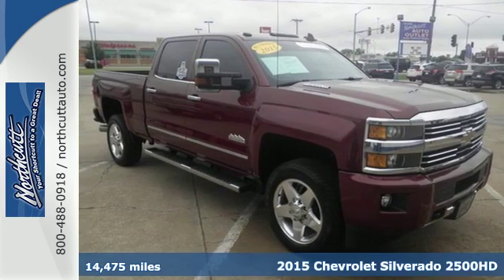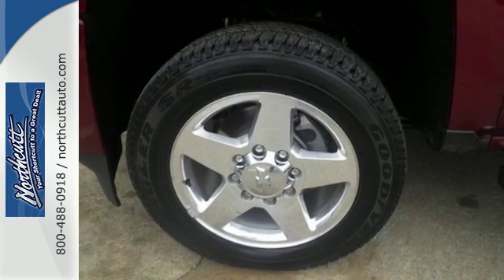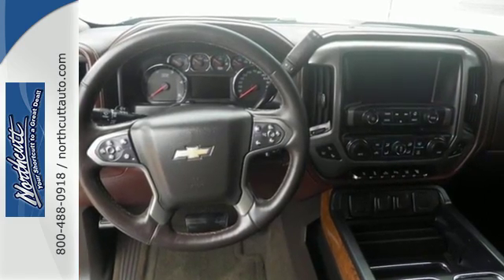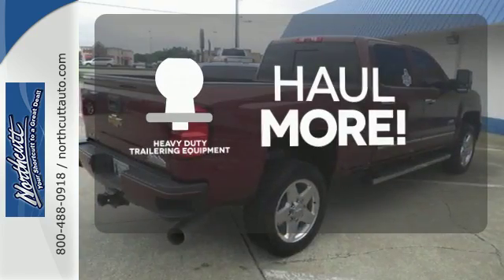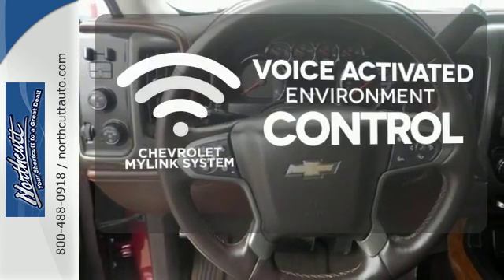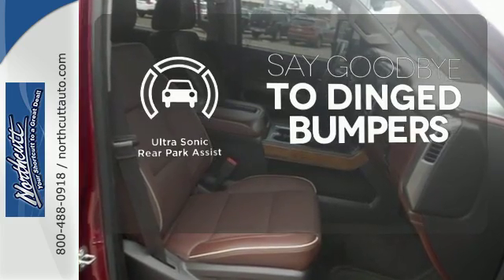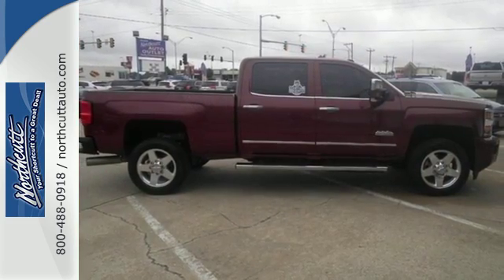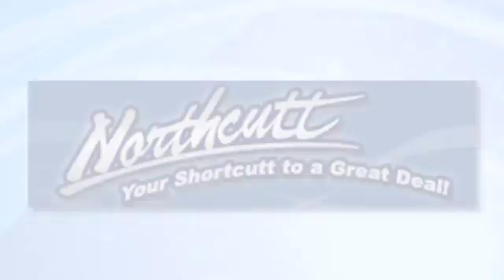Certified 2015 Chevrolet Silverado 2500HD Enid OK Wichita, OK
Year: 2015
Make: Chevrolet
Model: Silverado 2500HD
Trim: High Country
Engine: Duramax 6.6L V8 Turbodiesel
Transmission: Allison 1000 6-Speed Automatic
Color: Red
Interior: Saddle
Mileage: 14475
Stock #: TG285A
VIN: 1GC1KXE89FF634144
***One Owner***, Factory Navigation, and Non-smoker. Heavy-Duty Trailering Equipment, High Country (4 Movable Upper Cargo Tie Downs, Black Recovery Hooks, Body-Color Front Bumper, Body-Color Rear Bumper, Carpeted Front & Rear Floor Mats, Heated & Cooled Front Bucket Seats, and Ultrasonic Front & Rear Park Assist), Preferred Equipment Group 3LZ (110-Volt AC Power Outlet, 4.2" Diagonal Color Display Driver Info Center, 6" Rectangular Chrome Tubular Assist Steps (LPO), Auto-Dimming Inside Rear-View Mirror, Bright Sill Plates, Chrome Bodyside Moldings, Chrome Door Handles, Chrome Mirror Caps, Color-Keyed Carpeting Floor Covering, Deep-Tinted Glass, Driver & Front Passenger Visors, Dual-Zone Automatic Climate Control, Electric Rear-Window Defogger, Electronic Shift Transfer Case, EZ-Lift & Lower Tailgate, Front Halogen Fog Lamps, Heated Power-Adjustable Outside Mirrors, Integrated Trailer Brake Controller, Leather-Wrapped Steering Wheel, Manual Tilt-Wheel/Telescoping Steering Column, OnStar 4G LTE Wi-Fi Hotspot, OnStar 6 Months Directions/Connections Plan, Power Sliding Rear Window w/Defogger, Power Windows w/Driver Express Up & Down, Rear 60/40 Folding Bench Seat (Folds Up), Rear Vision Camera w/Dynamic Guide Lines, Rear Wheelhouse Liners, Remote Keyless Entry, Remote Vehicle Starter System, Single Slot CD/MP3 Player, Spray-On Pickup Box Bed Liner, Steering Wheel Audio Controls, Theft Deterrent System (Unauthorized Entry), and Universal Home Remote), Allison 1000 6-Speed Automatic, 4WD, Saddle w/Perforated Leather Appointed Seat Trim, 20" Polished Aluminum Wheels, ABS brakes, Dual front impact airbags, Dual front side impact airbags, and Navigation System. Want to save some money? Get the NEW look for the used price on this one owner vehicle. Previous owner purchased it brand new! It is nicely equipped with features such as Heavy-Duty Trailering Equipment, High Country (4 Movable Upper Cargo Tie Downs, Black Recovery Hooks, Body-Color Front Bumper, Body-Color Rear Bumper, Carpeted Front & Rear Floor Mats, Heated & Cooled Front Bucket Seats, and Ultrasonic Front & Rear Park Assist), Preferred Equipment Group 3LZ (110-Volt AC Power Outlet, 4.2" Diagonal Color Display Driver Info Center, 6" Rectangular Chrome Tubular Assist Steps (LPO), Auto-Dimming Inside Rear-View Mirror, Bright Sill Plates, Chrome Bodyside Moldings, Chrome Door Handles, Chrome Mirror Caps, Color-Keyed Carpeting Floor Covering, Deep-Tinted Glass, Driver & Front Passenger Visors, Dual-Zone Automatic Climate Control, Electric Rear-Window Defogger, Electronic Shift Transfer Case, EZ-Lift & Lower Tailgate, Front Halogen Fog Lamps, Heated Power-Adjustable Outside Mirrors, Integrated Trailer Brake Controller, Leather-Wrapped Steering Wheel, Manual Tilt-Wheel/Telescoping Steering Column, OnStar 4G LTE Wi-Fi Hotspot, OnStar 6 Months Directions/Connections Plan, Power Sliding Rear Window w/Defogger, Power Windows w/Driver Express Up & Down, Rear 60/40 Folding Bench Seat (Folds Up), Rear Vision Camera w/Dynamic Guide Lines, Rear Wheelhouse Liners, Remote Keyless Entry, Remote Vehicle Starter System, Single Slot CD/MP3 Player, Spray-On Pickup Box Bed Liner, Steering Wheel Audio Controls, Theft Deterrent System (Unauthorized Entry), and Universal Home Remote), ***One Owner***, 20" Polished Aluminum Wheels, 4WD, ABS brakes, Allison 1000 6-Speed Automatic, Dual front impact airbags, Dual front side impact airbags, Factory Navigation, Navigation System, Non-smoker, and Saddle w/Perforated Leather Appointed Seat Trim. This Chevrolet Silverado 2500HD has a great cockpit layout, with all the controls easy to find and right where you need them. VIP Service comes standard on your vehicle purchase at Northcutt! Serving Northwest Oklahoma since 1960. We are your pre-owned car and truck headquarters. We can get your financing approved on the phone or online! Let us save you time, money and the headaches when shopping for your next vehicle.

Address:
3201 W Owen K Garriott Rd
Enid OK Wichita, OK 73703